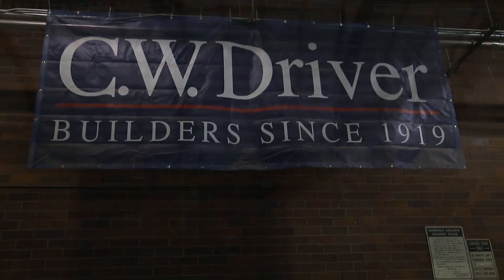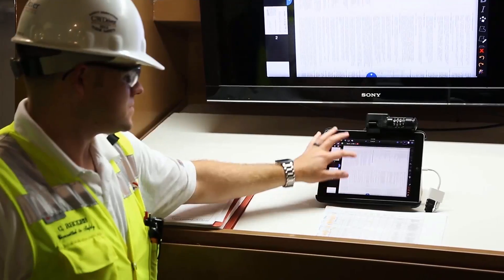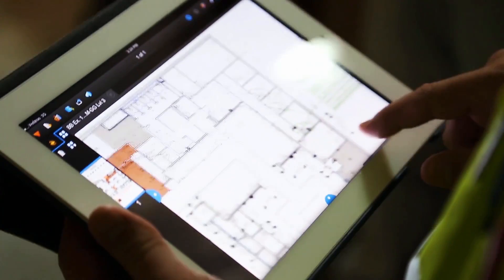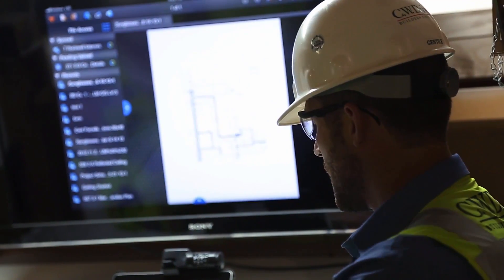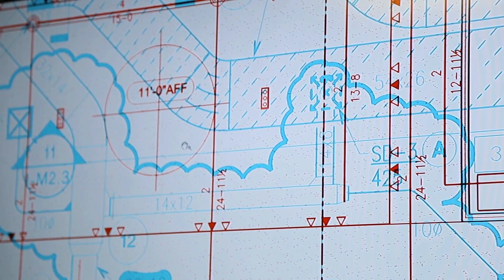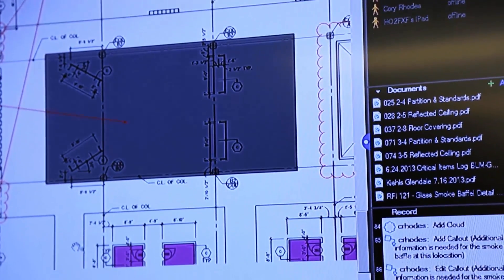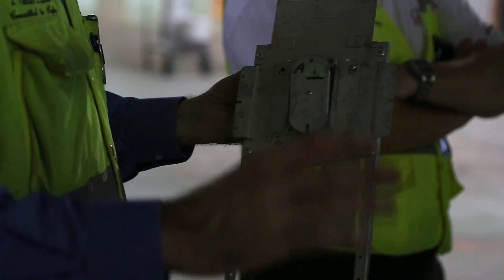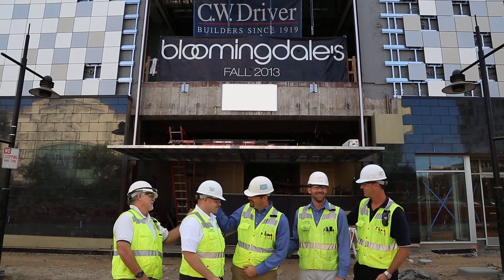C.W. Driver Uses Bluebeam Revu on the Bloomingdale's Glendale Galleria Project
Watch this video to see how C.W. Driver is using Bluebeam Revu, Bluebeam Studio and Revu iPad during the construction of Bloomindale's in Glendale, CA to create a virtually paperless environment.